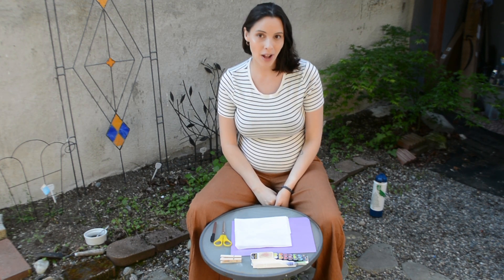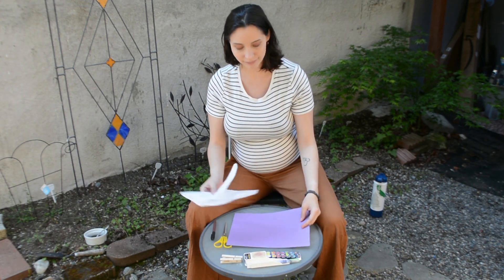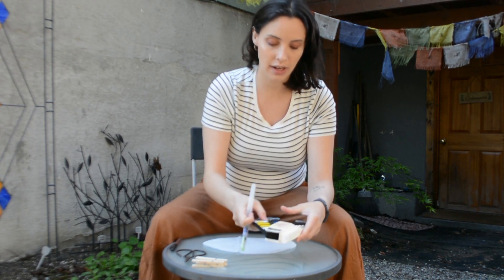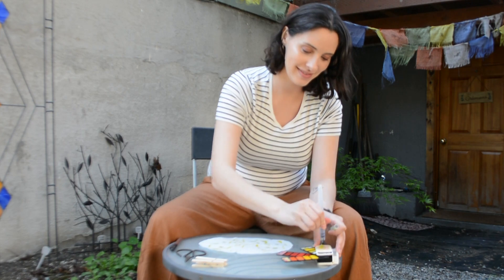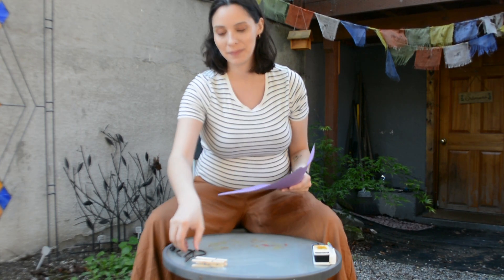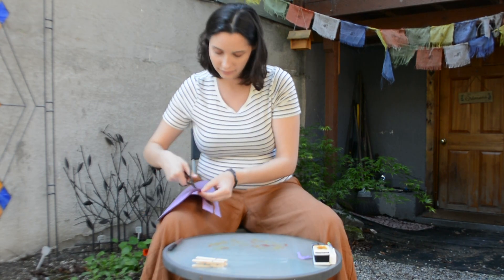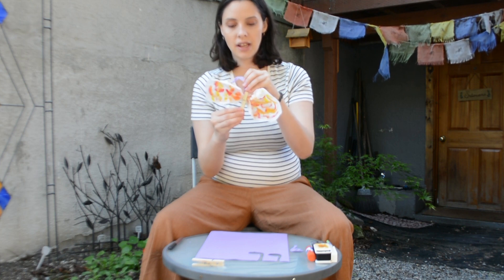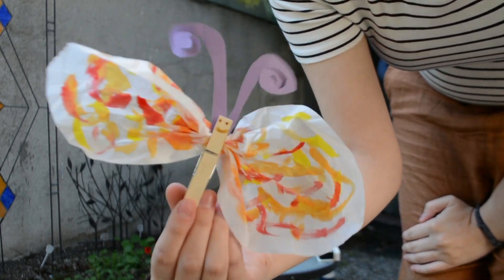Make a Butterfly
Ignite your curiosity at home! Make a beautiful butterfly out of materials around your home.

These educational activities and resources are for all ages of learners and are meant to inspire and excite all people about science.